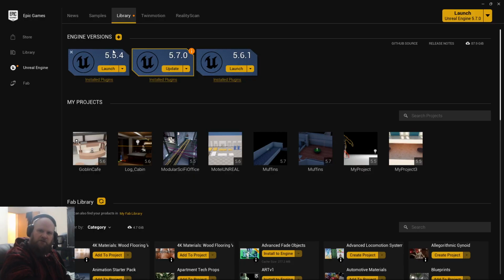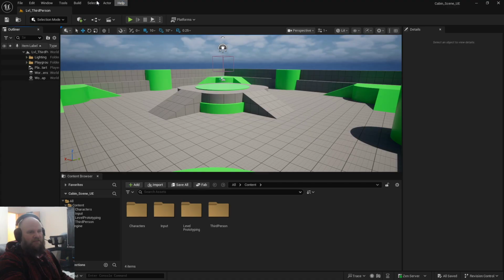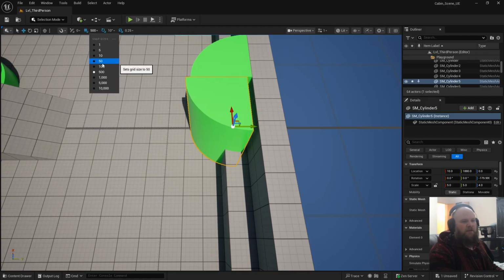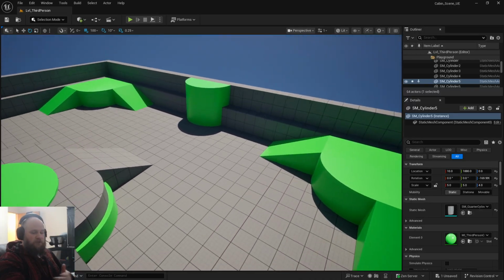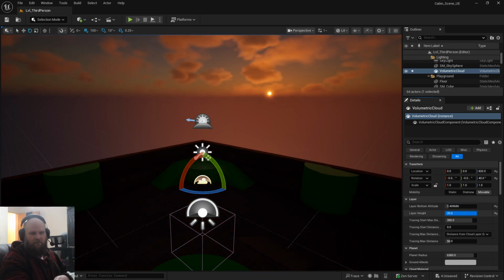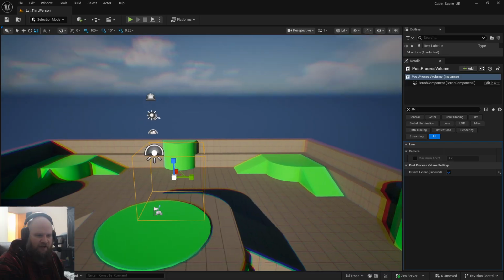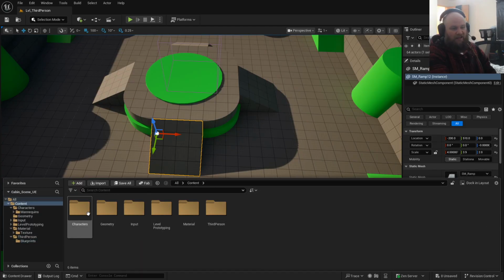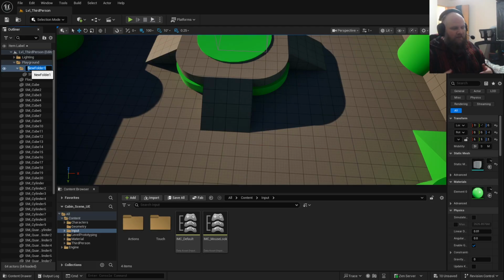Setting Up Unreal